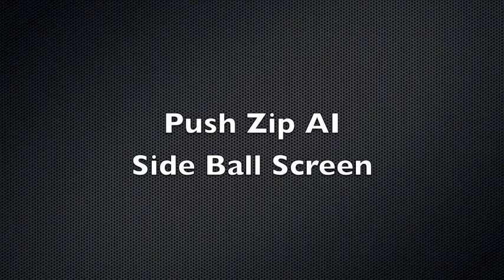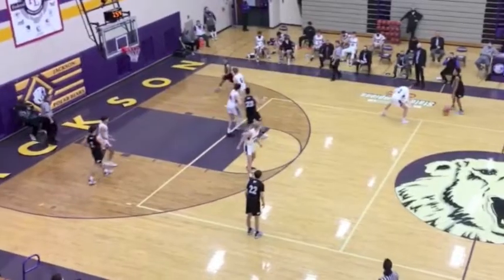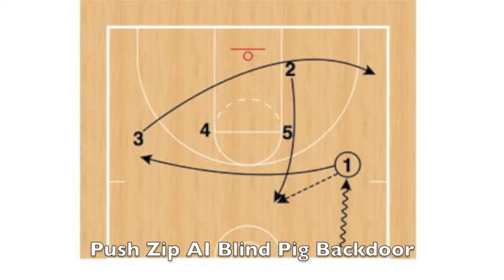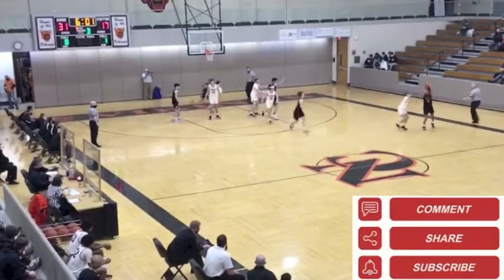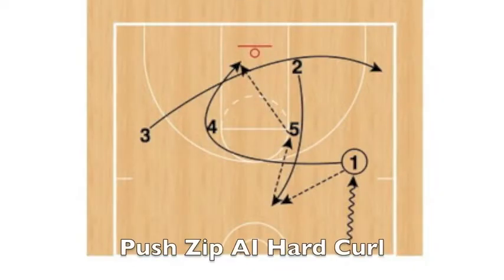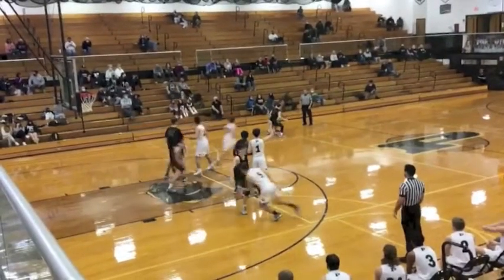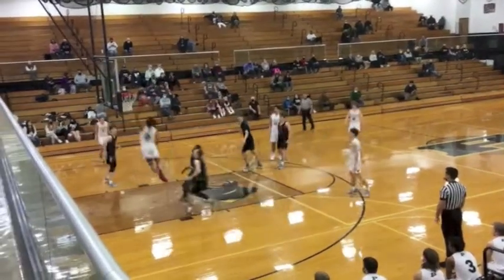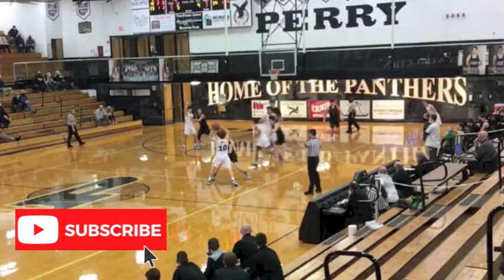Set Play Series - Push Zip Iverson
In today’s video we look at a series of plays that all play off of each other. The series uses the same movement pattern to make it difficult for the defense to understand what is going to happen through scouting. Some of the these actions are pretty clever! Enjoy!

Here are some of the featured material:
Wave - Euro Ball Screen Offense Complete Guide